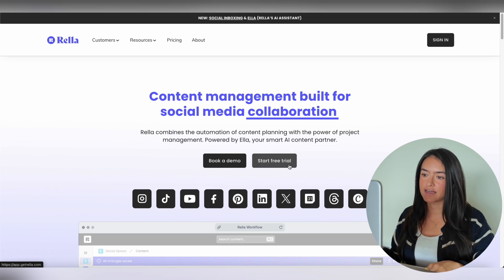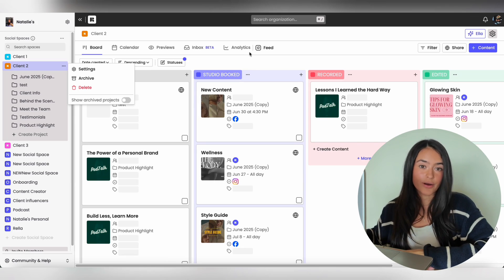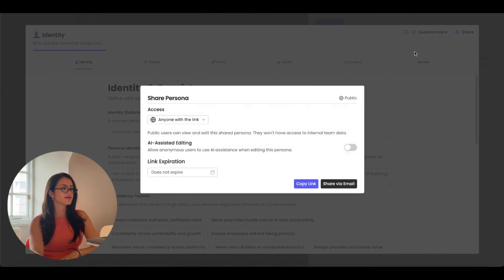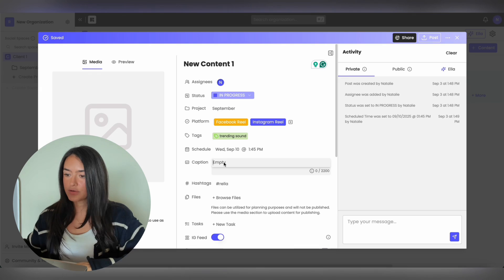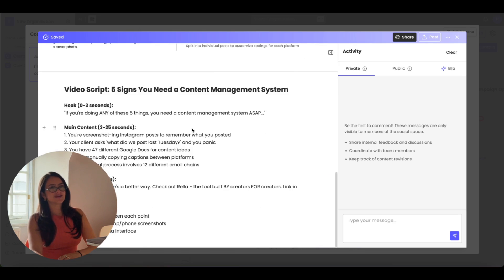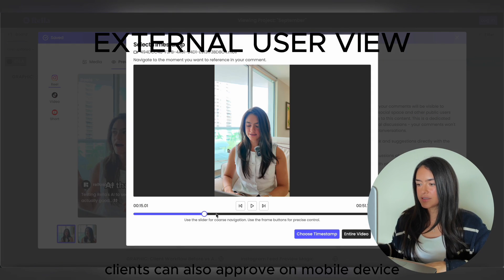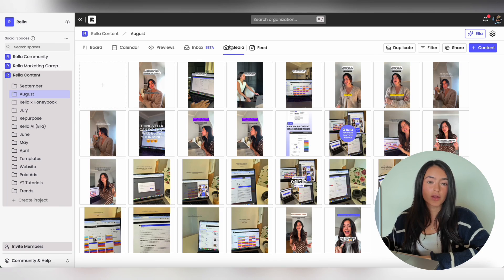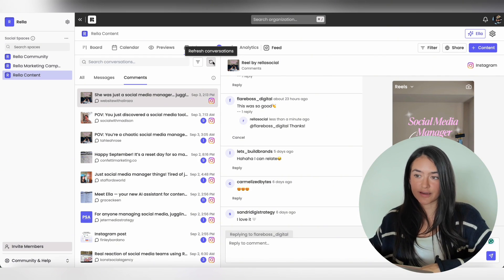Use Rella for Content Management & Approvals w/ AI Assistant (Ella) | Social Media Managers & Teams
00:00-00:58 Create Account
00:58-01:24 Choose Subscription & Free Trial
01:24-1:43 Custom Branding (White Labeling)
1:43-2:37 Invite Team Members
2:37-4:26 Social Spaces, Connect Accounts, & Share Links
4:26-5:51 AI Assistant & Personas
5:51-6:15 Manage Platforms
6:15-6:45 Projects
6:45-7:30 Create Content, Auto Post, & Manual Post
7:30-8:35 Tasks, Notes, & Repurposing
8:35-9:55 Ella for Content & Strategy
9:55-10:10 IG Feed Planner
10:10 Views, Filters, & Unscheduled Content
10:41-12:58 Sharing Content, Approvals, & Client POV
12:58-14:04 Request Assets & Automations
14:04-14:38 Media Library & Unlimited Storage
14:38-16:06 Analytics Dashboard, AI Insights, & Share Reports
16:06-16:36 Instagram Social Inbox